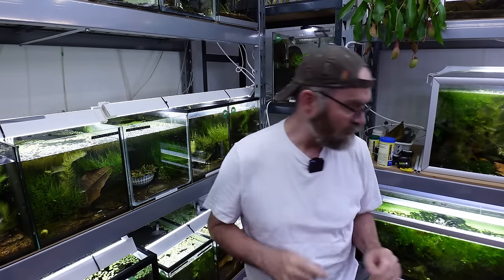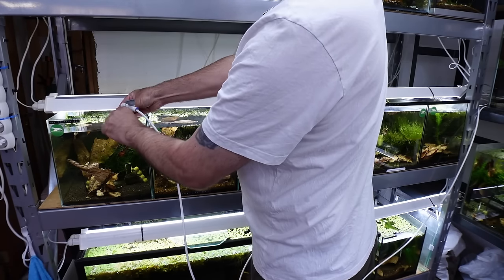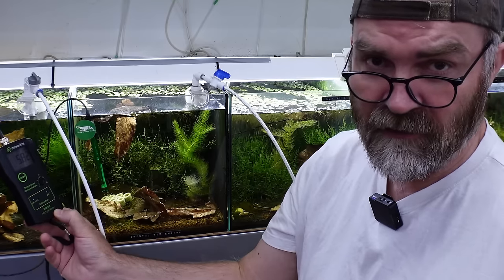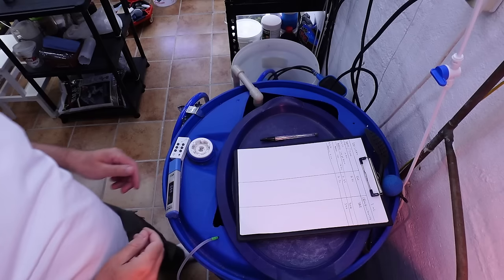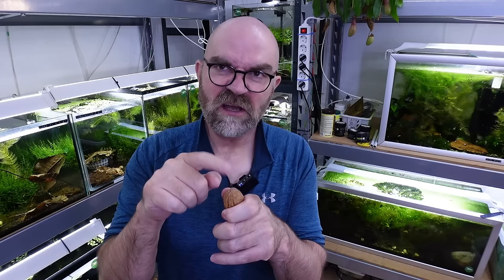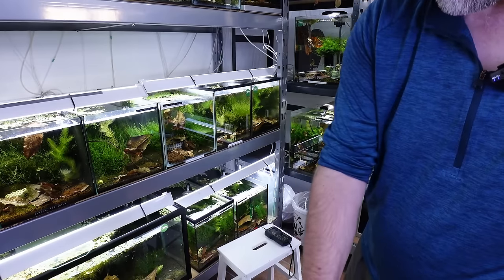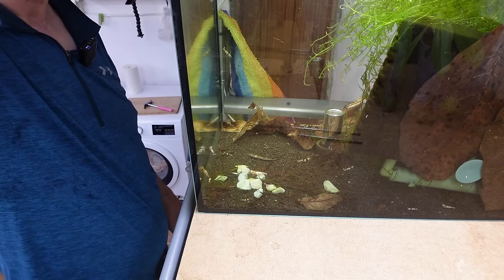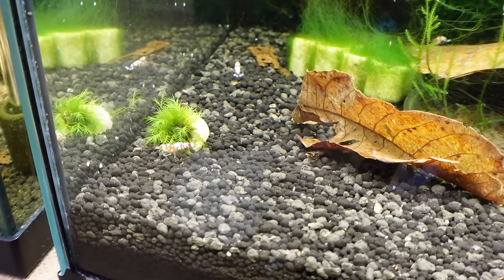Leaf litter, Top Ups, pH Balancing, Walnut Tree, Moving Shrimp